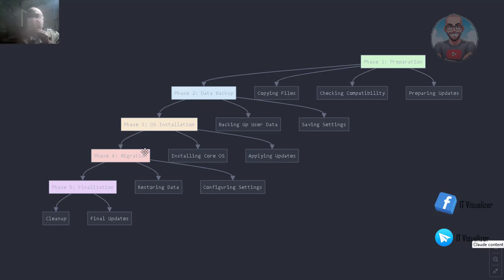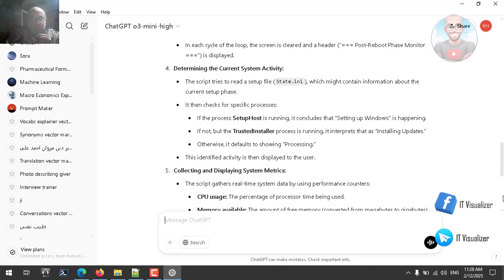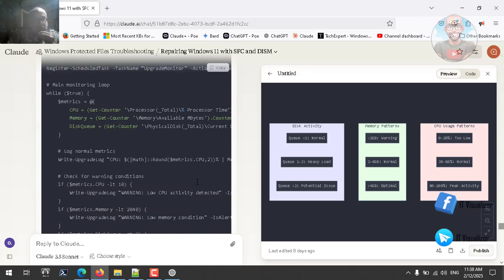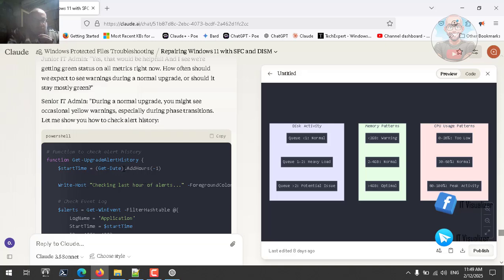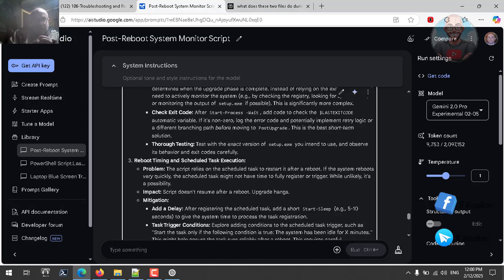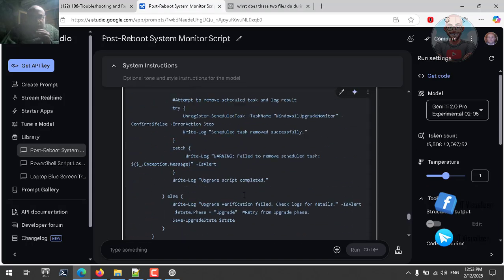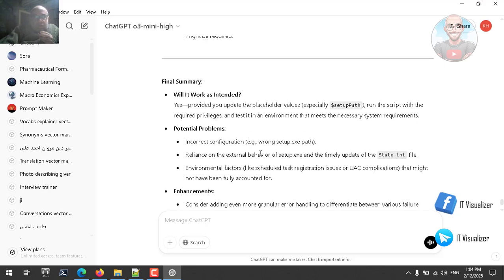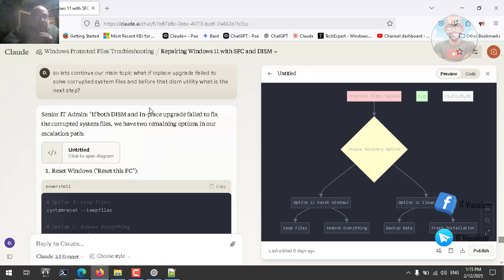107-Troubleshooting and Repair Windows Operating System Using SFC and DISM Commands Part 11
107-Troubleshooting and Repair Windows Operating System Using SFC and DISM Commands Part 11